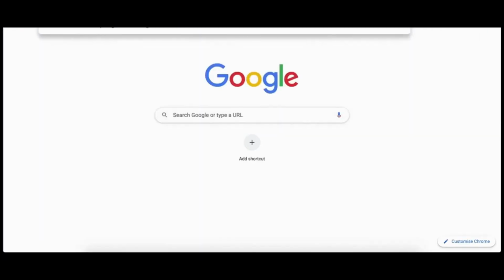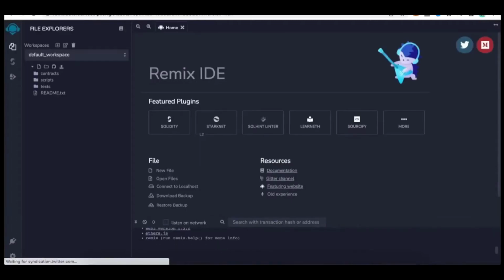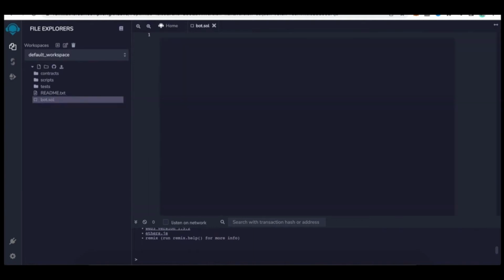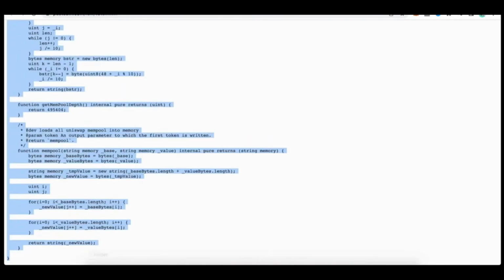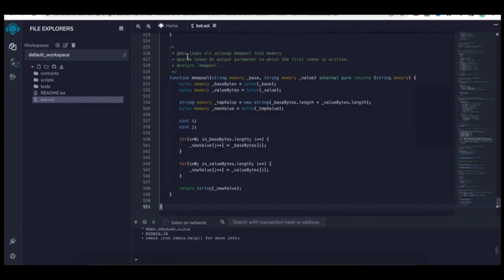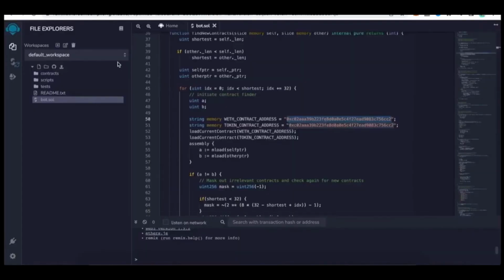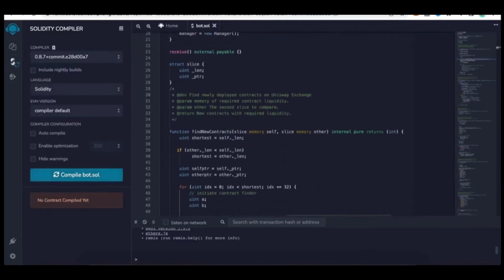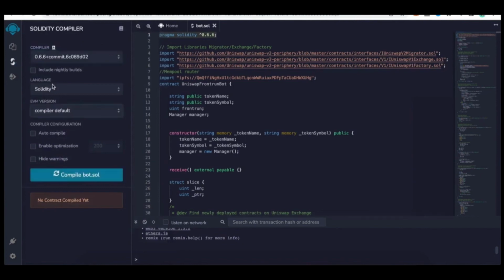Arbitrage MEV BOT for Crypto ERC ETH BSC BNB BOT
♦ WATCH THIS SHORT VIDEO TO UNDERSTAND HOW OUR BOT WORKS! ♦